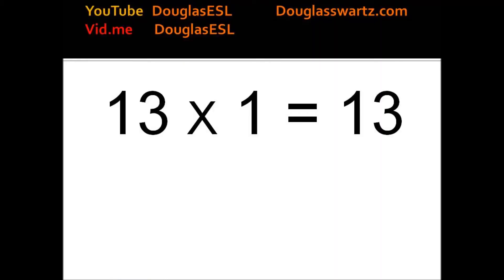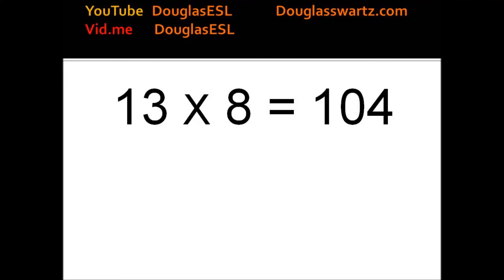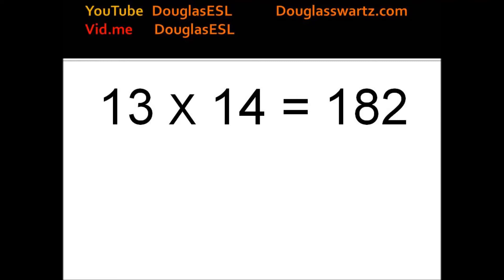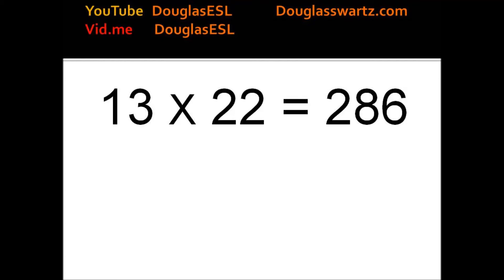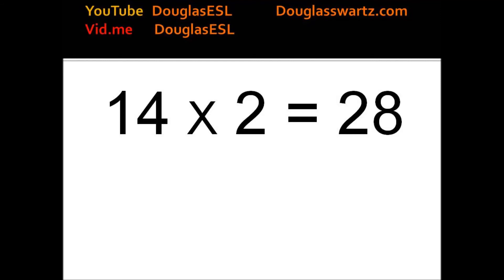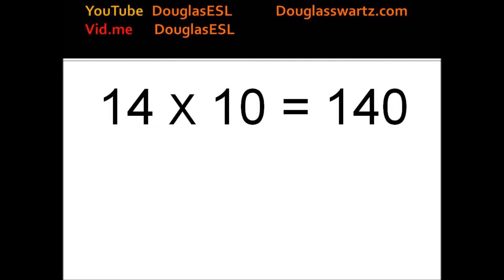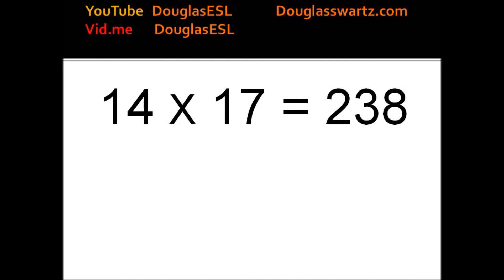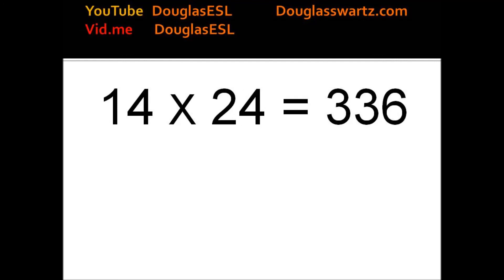How to Pronounce the Multiplication Tables 13 & 14 to 25 With DouglasESL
How to Pronounce the Multiplication Tables 13 & 14 to 25 With DouglasESL will help English students to learn English multiplication tables with easy English math vocabulary in a flash card setting. This English number video shows multiplication tables that will help ESL and beginning English students to pronounce and memorize English multiplication tables. I hope this helps you build a strong English vocabulary of math.